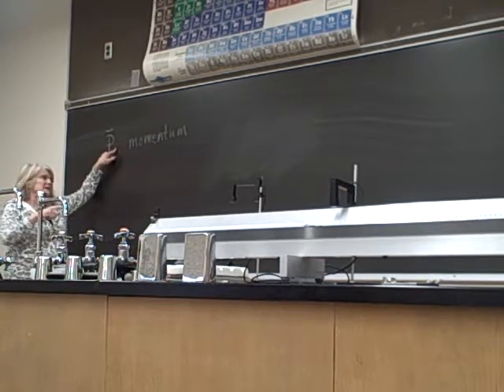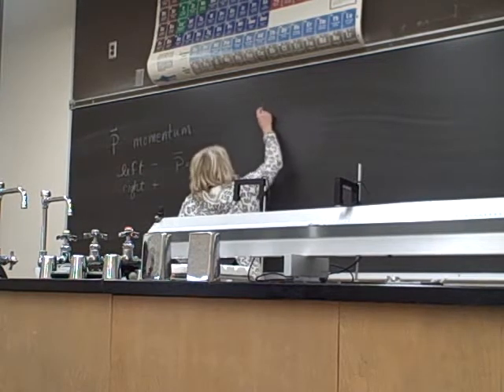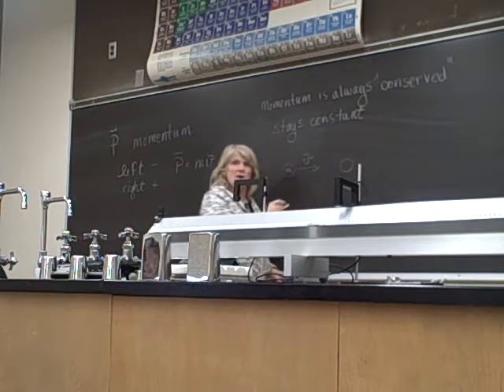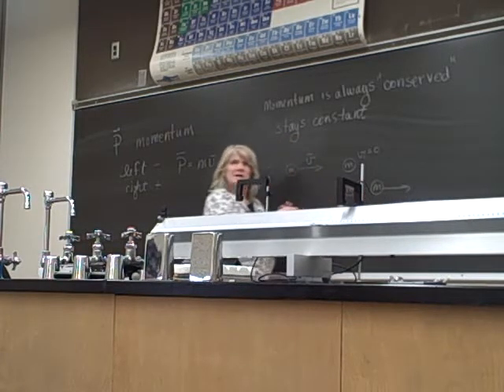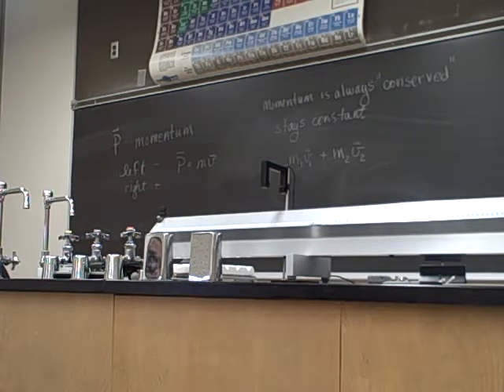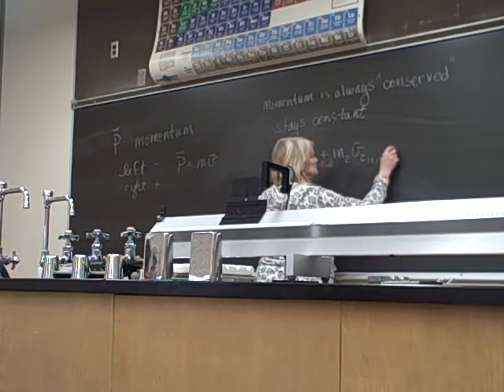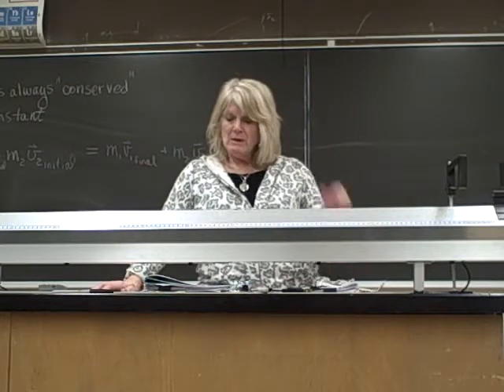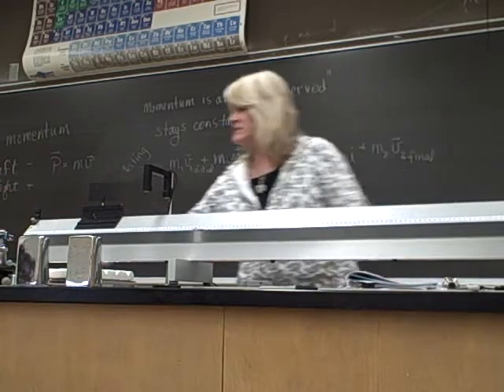Momentum Lab Part 1/3